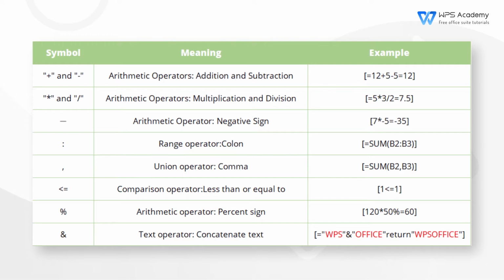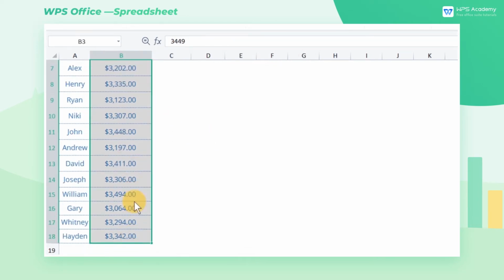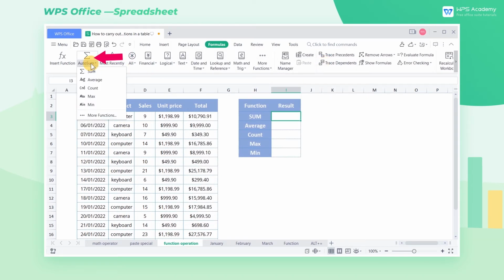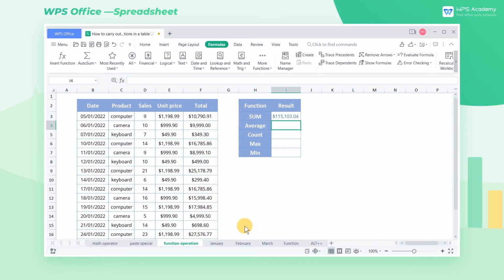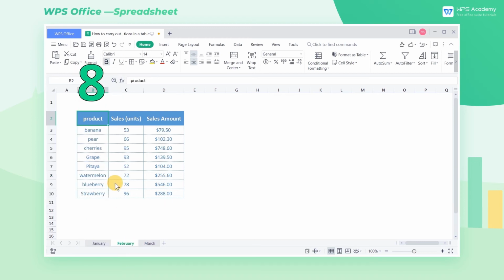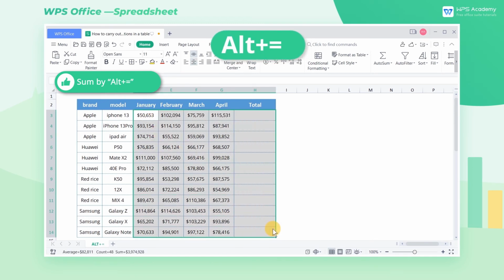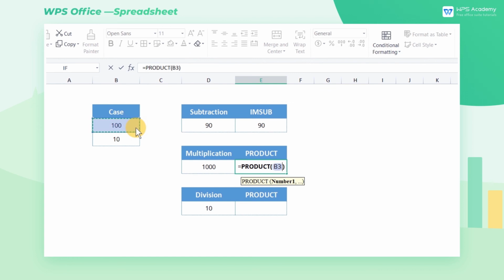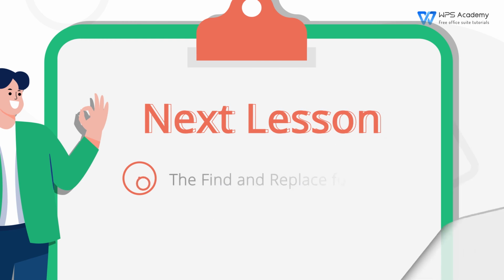Spreadsheet courses for beginners-How to carry out simple calculations in a table